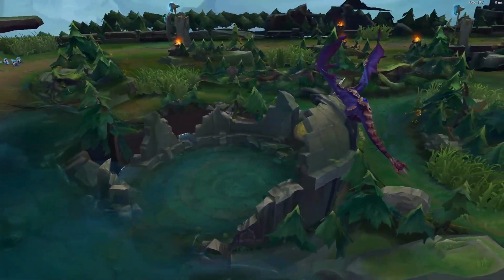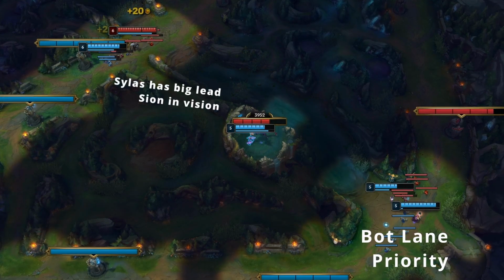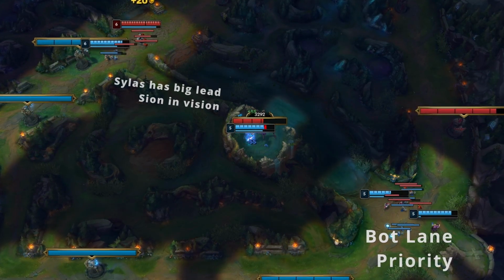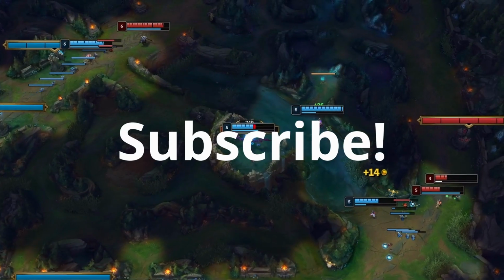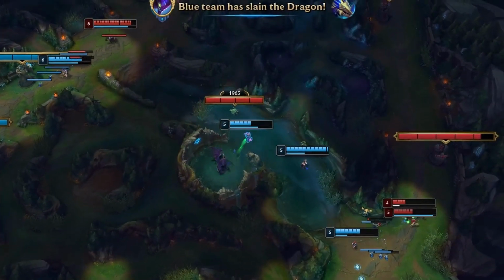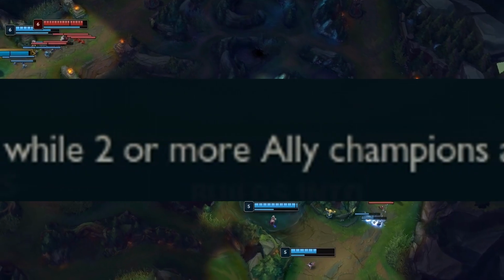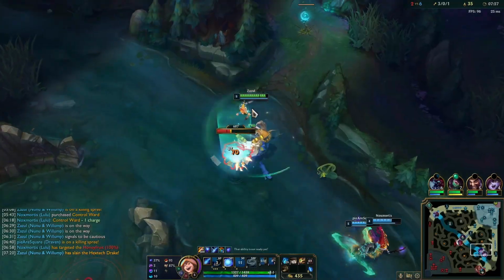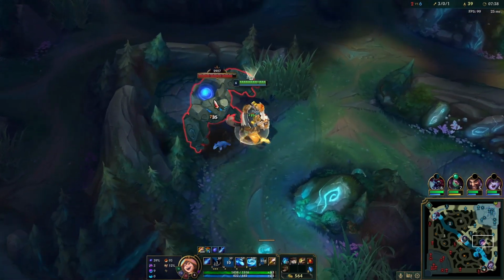EXPRESS Jungle Coaching | Objective Control | Dragons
Here is my brief take on Objective control in current pre season heading into Season 13. Sarting to wonder.. what if Riot decides to make anymore changes in early season?

Description tags: League of legends Motivation, Twitch Trailer, Kha'Zix, Jungle, Season 13, Preseason, Montage, Zazul, KhaZix Mains, Educational Jungle Content, Diamond Khazix, Jungler, High Elo,